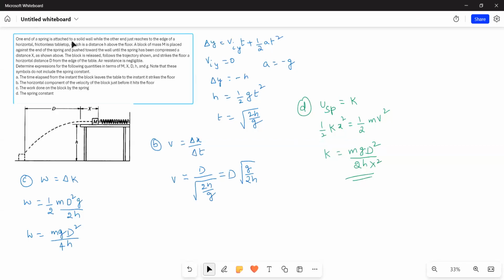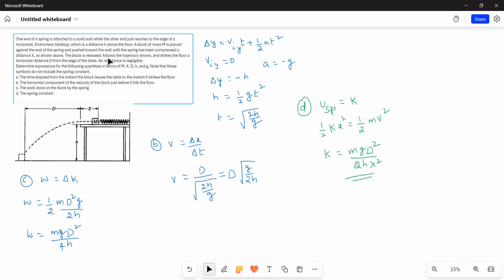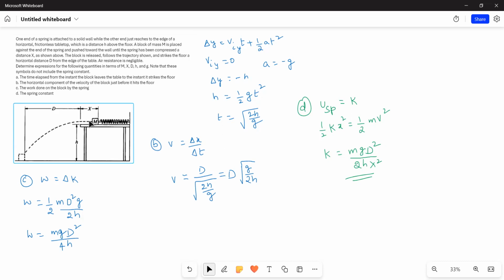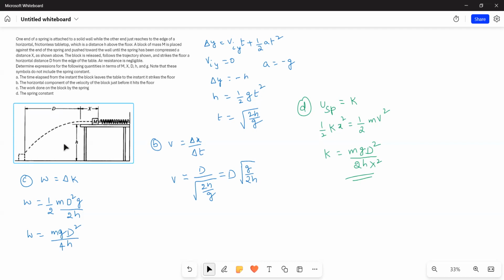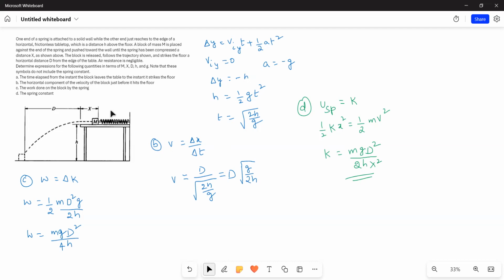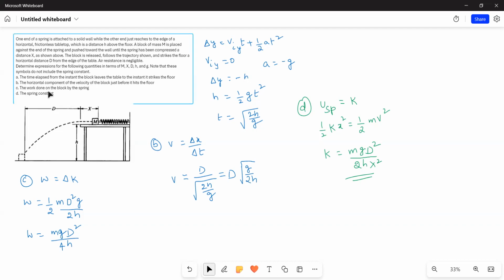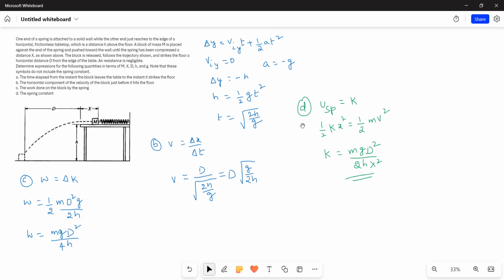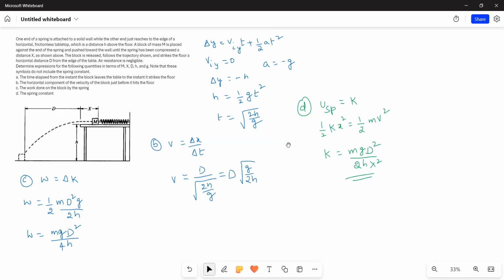Spring mass system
One end of a spring is attached to a solid wall while the other end just reaches to the edge of a horizontal, frictionless tabletop, which is a distance h above the floor. A block of mass M is placed against the end of the spring and pushed toward the wall until the spring has been compressed a distance X, as shown above. The block is released, follows the trajectory shown, and strikes the floor a horizontal distance D from the edge of the table. Air resistance is negligible.
Determine expressions for the following quantities in terms of M, X, D, h, and g. Note that these symbols do not include the spring constant.
a. The time elapsed from the instant the block leaves the table to the instant it strikes the floor
b. The horizontal component of the velocity of the block just before it hits the floor
c. The work done on the block by the spring
d. The spring constant